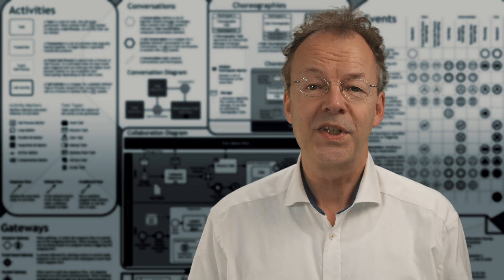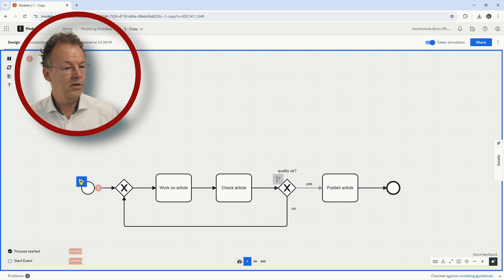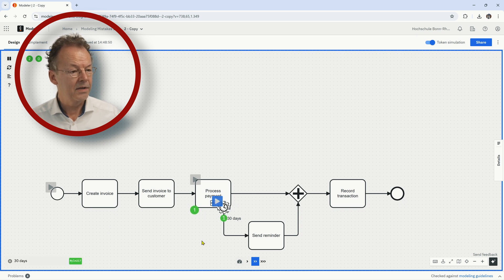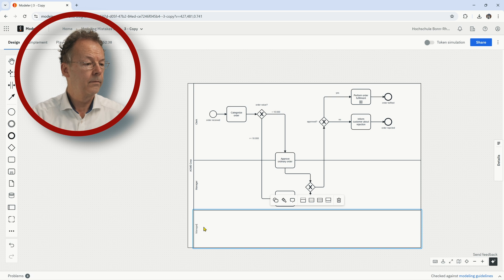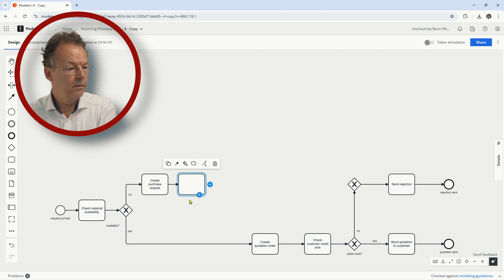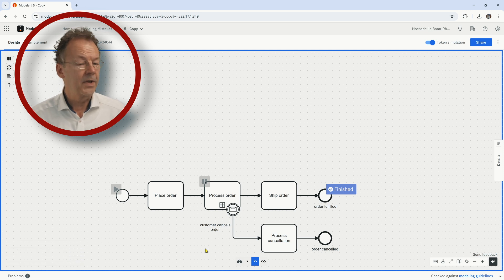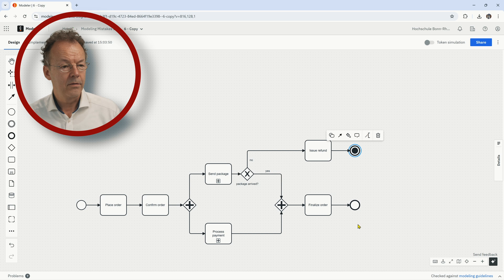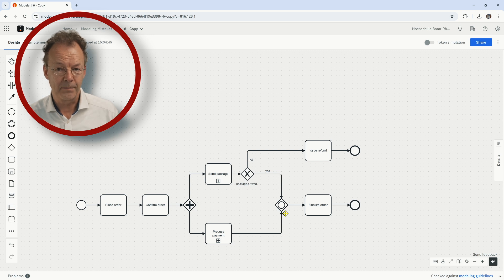BPMN Challenge: Find the Modeling Mistakes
Think you know BPMN? Can you spot these 6 common modeling mistakes? Test yourself now! This video challenges viewers to identify six common mistakes in BPMN process models through an interactive format. Each BPMN diagram is presented with an error, allowing viewers to pause and analyze before the correct solution is explained. Using token simulation, the video demonstrates how these errors impact process flow and how to fix them for accurate modeling.

Want expert help with BPMN or workflow automation? Check out our services and see how we can accelerate your digital transformation

This is video #46 of the BPMNSeries.

00:00 Introduction
00:37 Model #1
02:45 Model #2
05:17 Model #3
08:09 Model #4
10:37 Model #5
12:42 Model #6
17:43 Conclusion